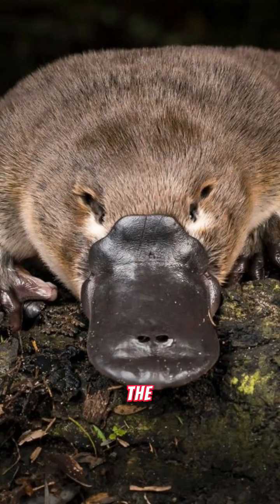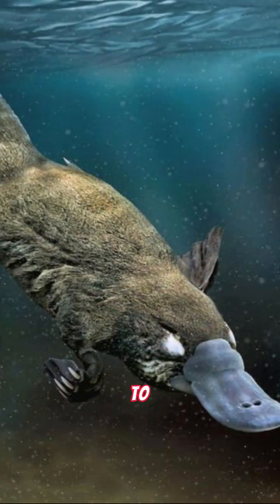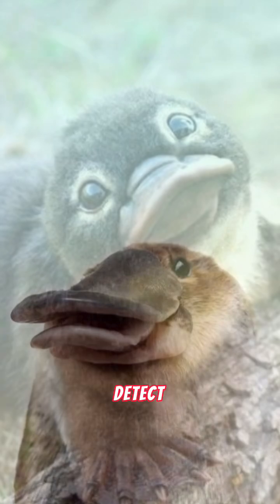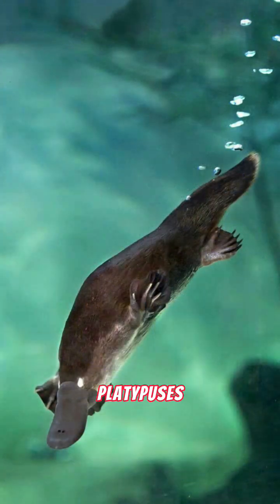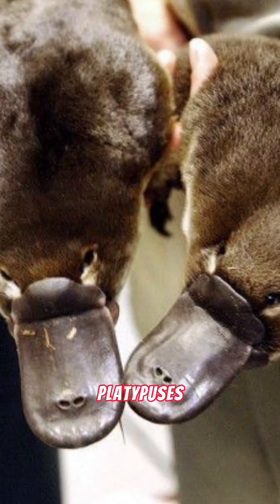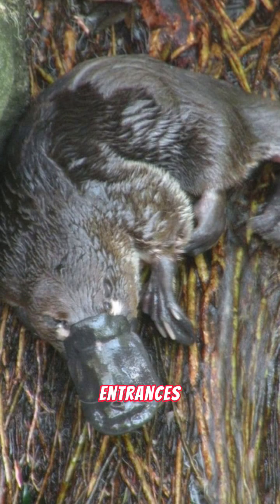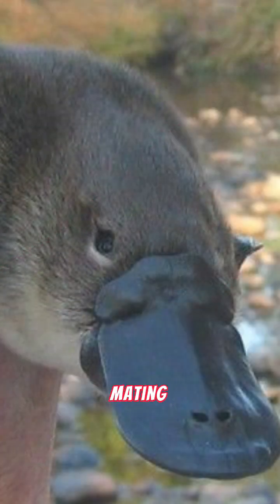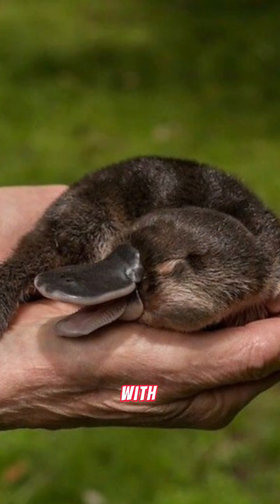Mammal who Lay Eggs the Platypus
Dive into the intriguing world of the Platypus, the unique mammal that lays eggs, in this captivating YouTube Shorts video! Join us as we explore the fascinating characteristics and behaviors of this one-of-a-kind creature. Learn about the platypus's unusual features, such as its duck-billed face, webbed feet, and venomous spur, which make it one of the most unusual animals on the planet. We'll also delve into its habitat, diet, and the amazing adaptations that help it thrive in its environment. Get ready to be amazed by the peculiar and extraordinary Platypus, a true marvel of the animal kingdom.